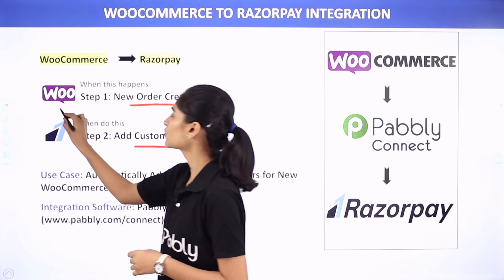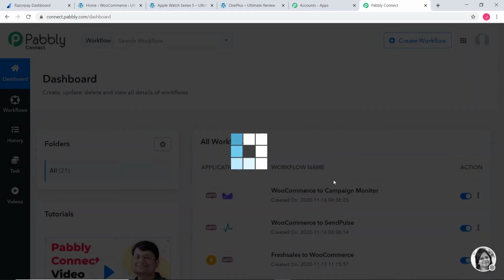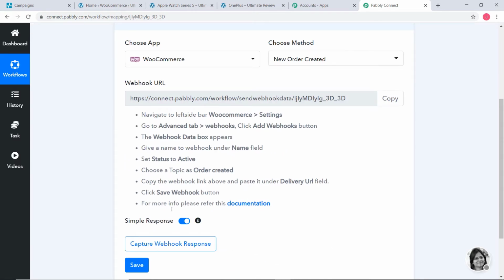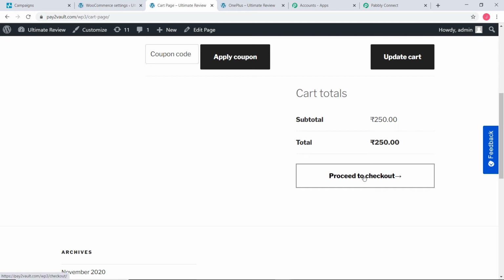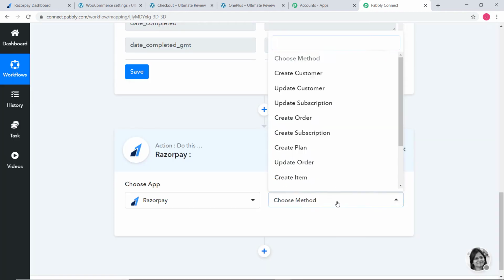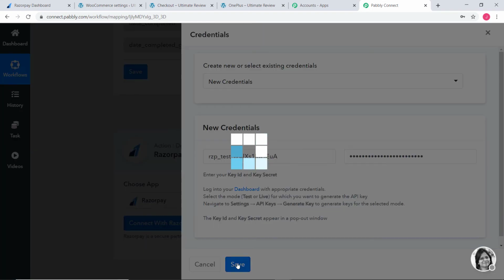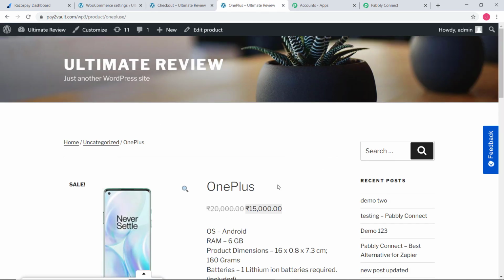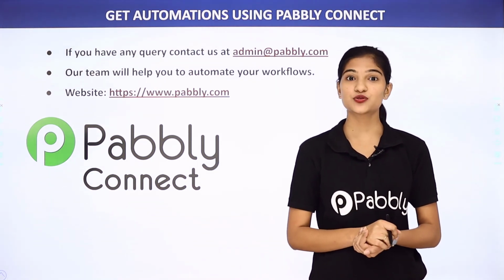Razorpay WooCommerce Integration - Add Razorpay Customers for WooCommerce Orders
✅ In this video, we will learn how to automatically add Razorpay customers for new WooCommerce orders using Pabbly Connect.